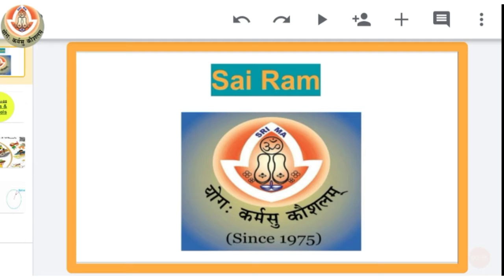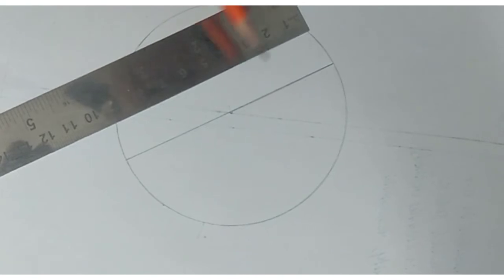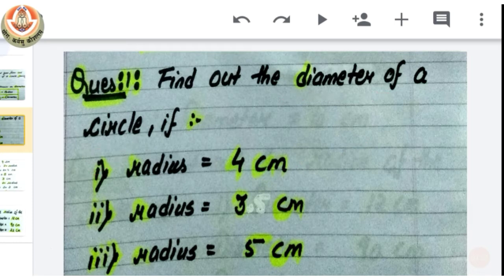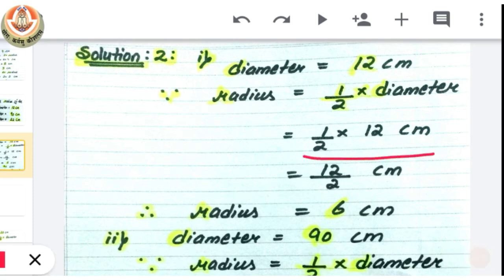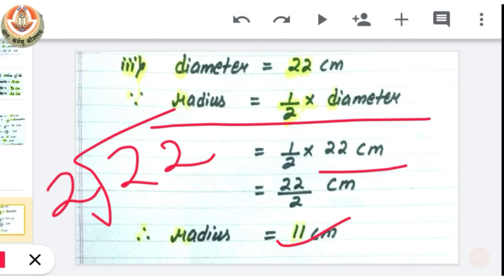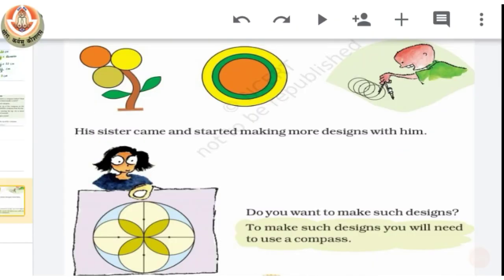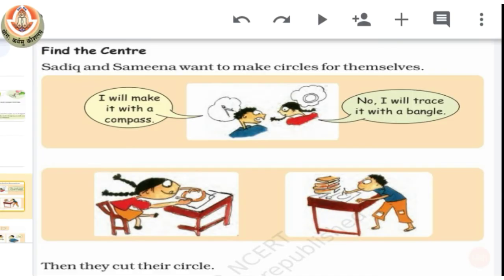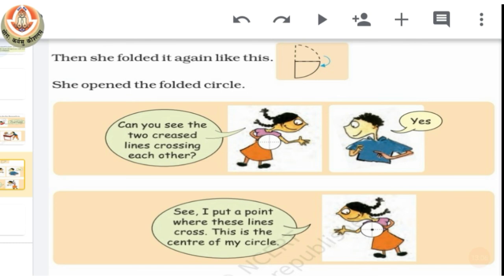Class4 Maths Chapter-08 Carts And Wheels Part-03 10082020